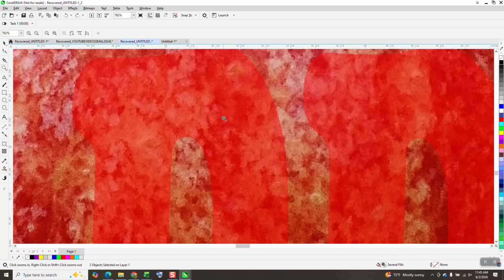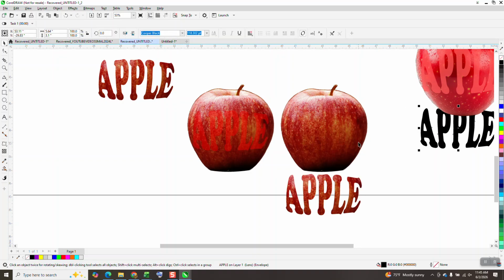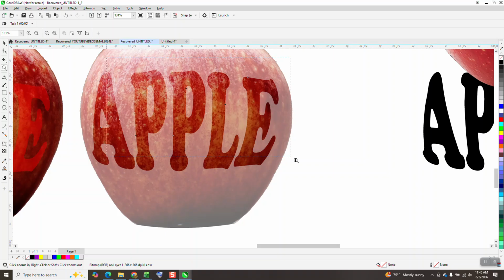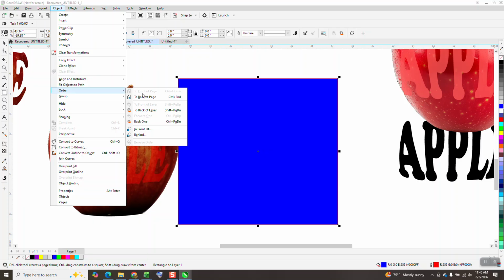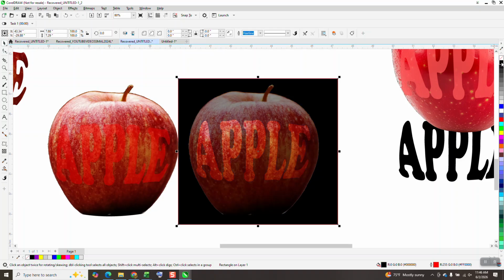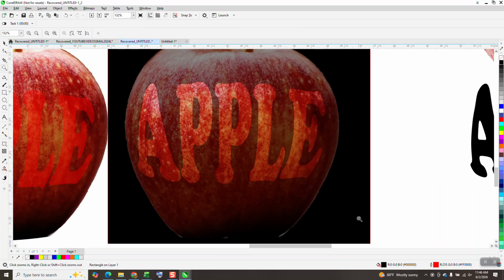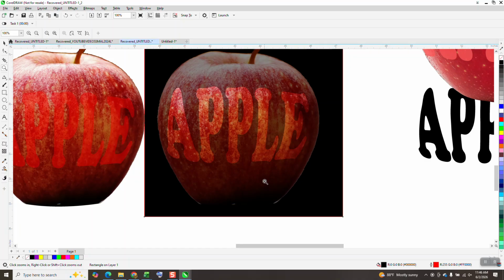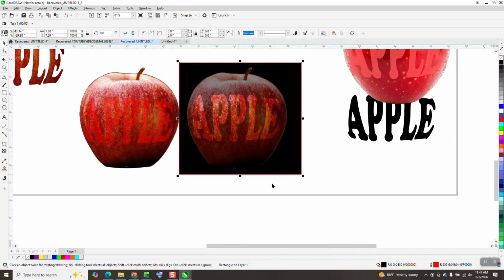Corel Draw Tips & Tricks Do this apple and draw this Part 2